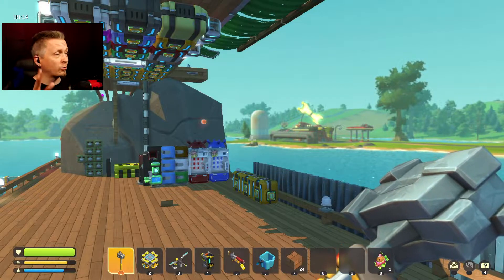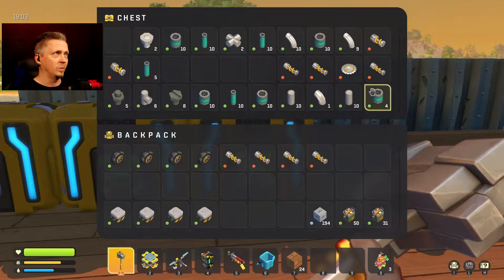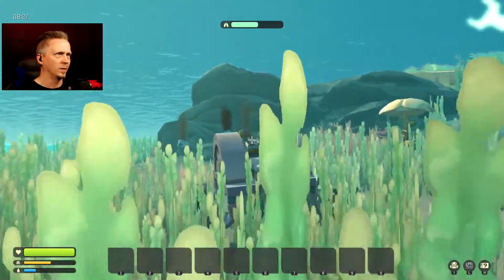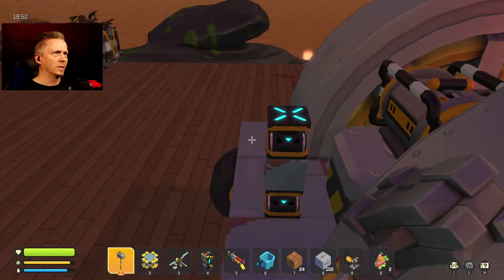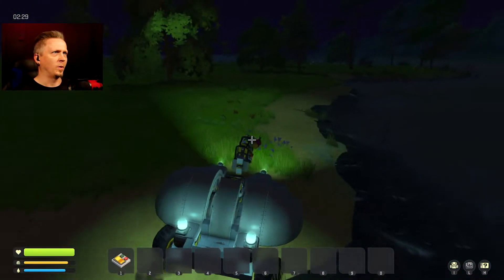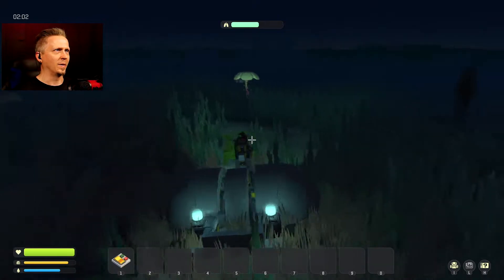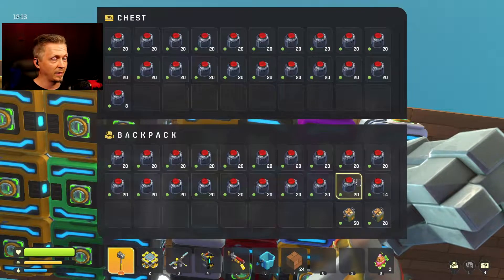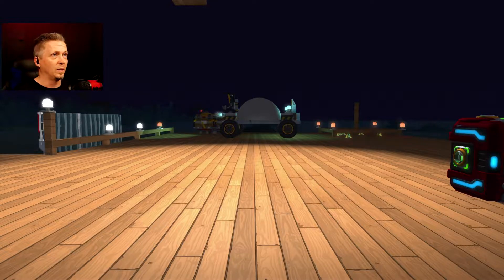UNDERWATER DRIVING WORKS RIGHT? - Scrap Mechanic Early Access Ep35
It’s been mentioned before that I needed to build an underwater car. I didn’t really need one before because I had other vehicles to build first and wasn’t burning through so much fuel. Now it’s time to build one if for nothing else than to say I did.